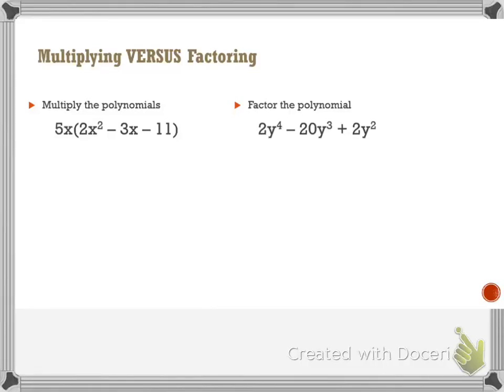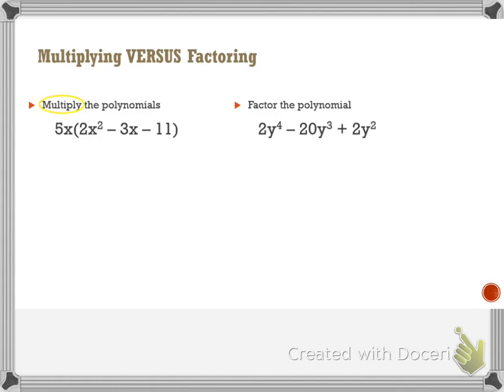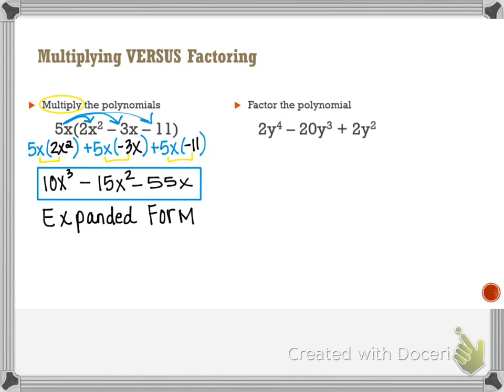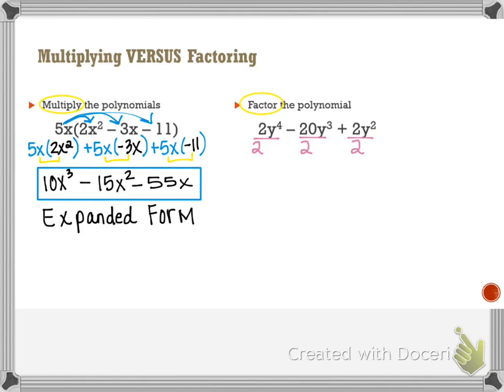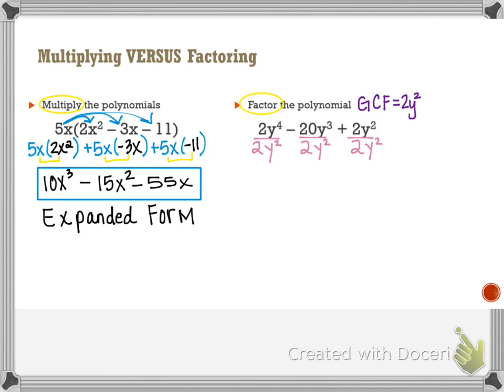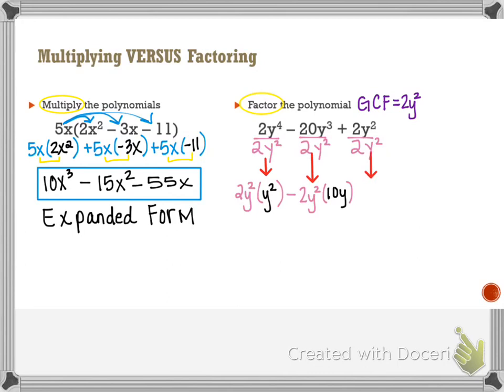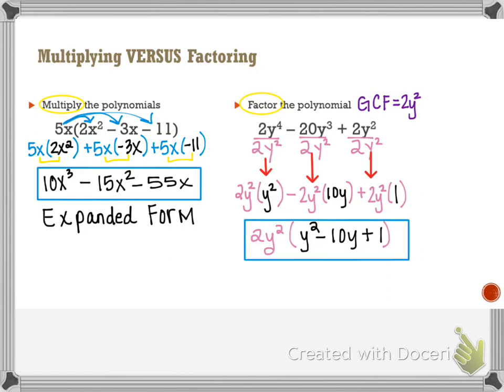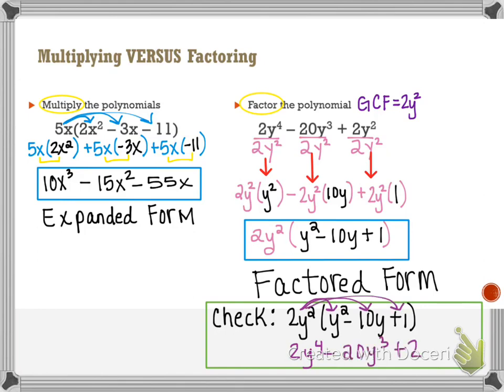Multiplying Polynomials vs Factoring Polynomials